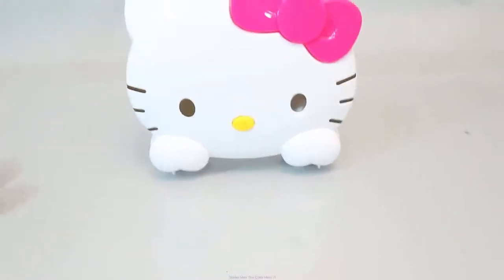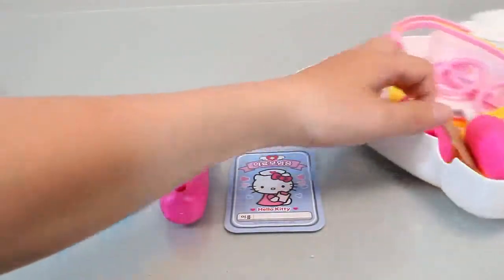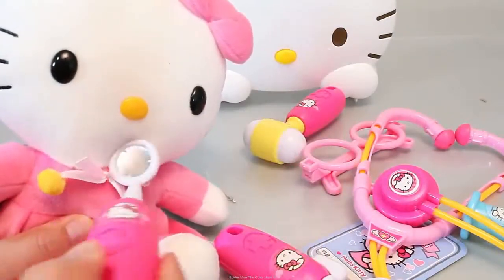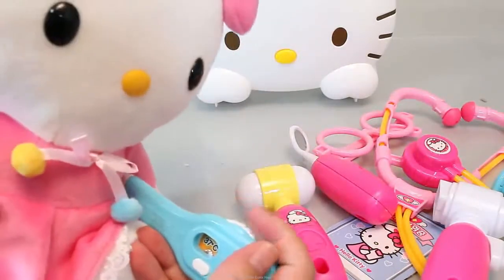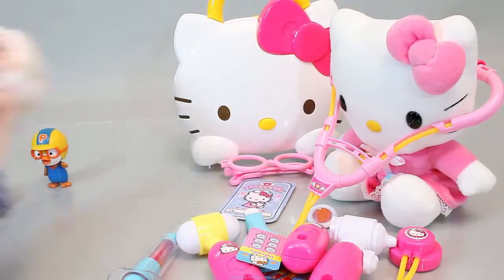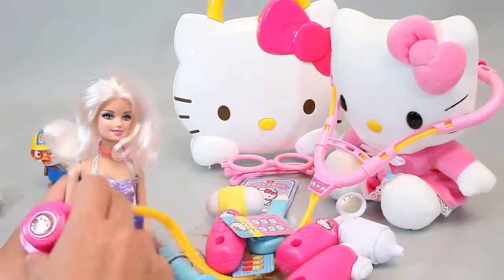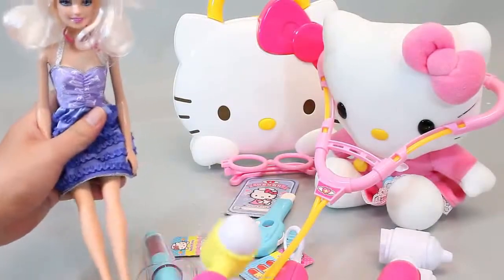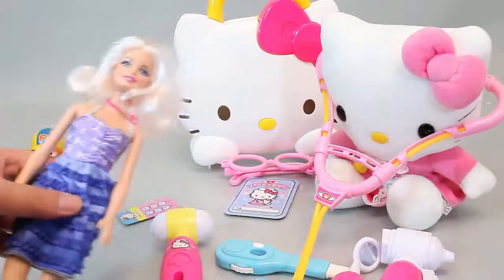Learn Tomas train and Robocar Poli SuperWings rail toys play and Colors for Children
Common Related Videos_
Tomas train and Robocar Poli SuperWings rail toys play and Learn Colors

Tomas train and Robocar Poli SuperWings rail toys play with Learn Colors Kids

Tomas train and Robocar Poli SuperWings rail toys play with Learning Colors

Let's play with Tomas train and Robocar Poli Super Wings rail toys